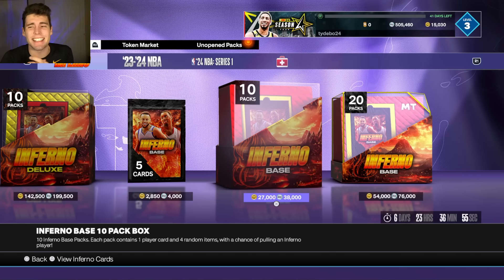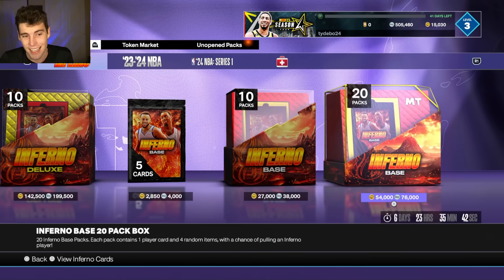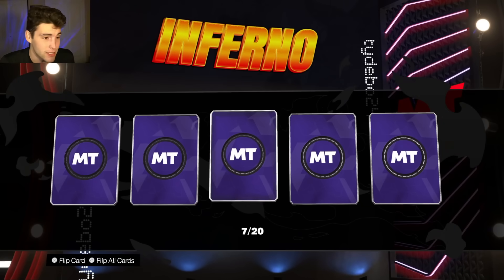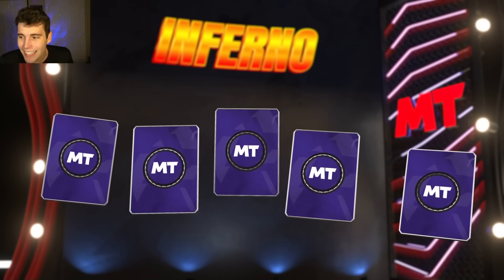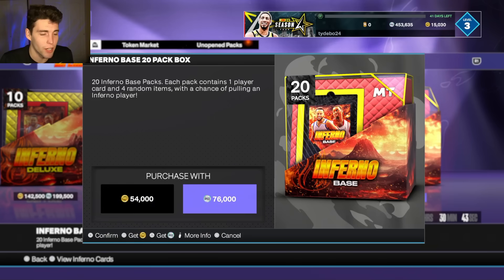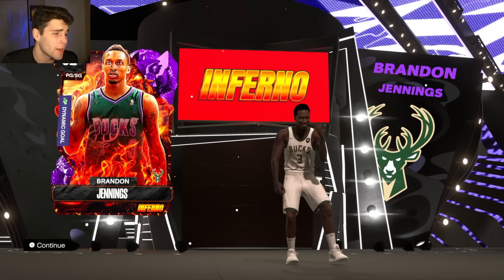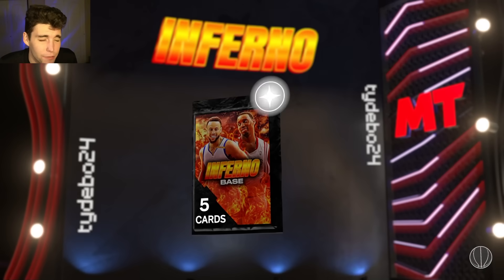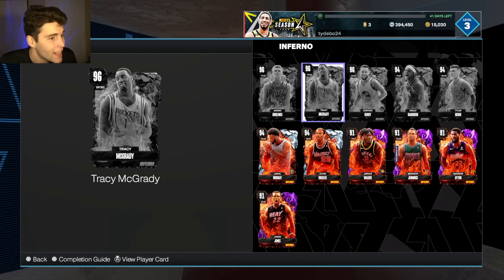I OPENED 80 INFERNO PACKS & THIS IS WHAT I PULLED… CAN I PACK PD TRACY MCGRADY IN NBA 2K24 MyTEAM?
Season 4 is all-star themed with a ton of all star cards. NBA 2K24 MyTEAM released that pink diamond Magic Johnson is the level 40 reward. Diamond Dominque Wilkins is the level 25 reward. Pink diamond Larry Bird is the ultimate reward. Pink diamond Drazen Petrovic is the salary cap reward. Pink diamond Carmelo Anthony is the season pass reward. There are dynamic duo season rewards. Pink diamond Paul Pierce is a token reward. Pink diamond Thurl Bailey is the unlimited reward. Pink diamond Michael Redd is the mode completion reward. Pink diamond Bob Petit is a collector reward. Other season 4 rewards include diamond Jack Sikma, diamond Walt Frazier, diamond Latrell Sprewell, diamond Rex Chapman and diamond Maurice Cheeks. Pink diamond Roy Hibbert will be the new gauntlet reward beginning Monday. A new inferno set is also dropping. These new inferno cards are all free to grind via the agendas. These free inferno cards include free pink diamond Tracy McGrady, pink diamond Steph Curry, pink diamond Andrei Kirilenko, diamond Jamal Murray, diamond Paolo Banchero, diamond Clyde Drexler, diamond Tyler Herro, amethyst DeAndre Ayton, amethyst James Jones, amethyst Brandon Jennings and amethyst Jarace Walker. In this video, I do an inferno pack opening. I hope this helps your no money spent, budget and god squad.